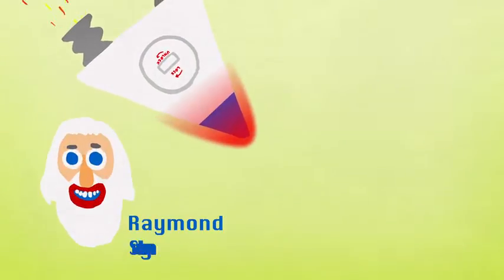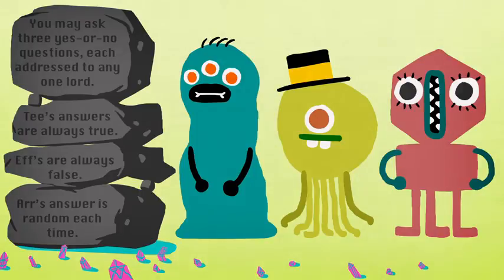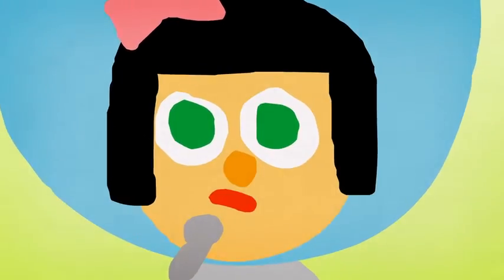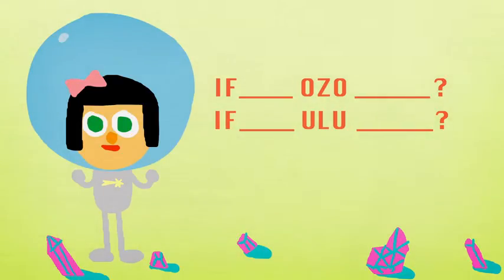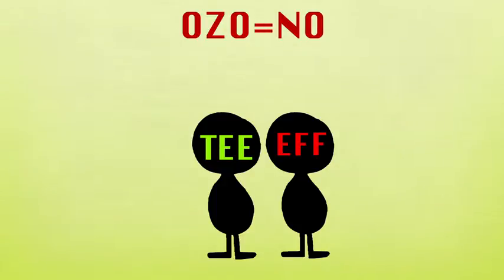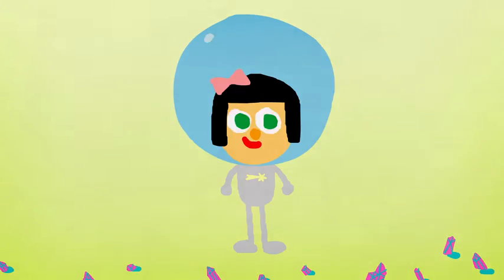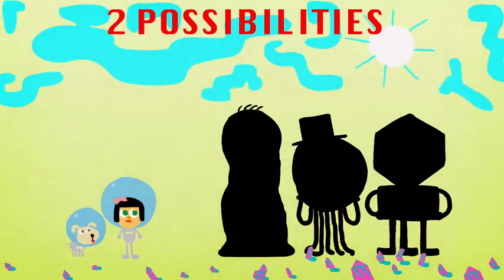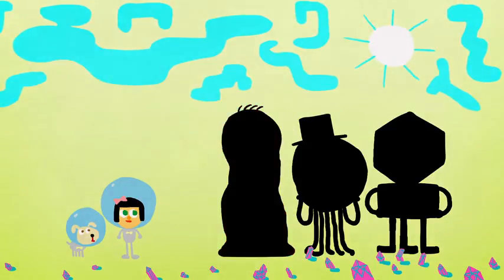Can You Solve The Hardest Logic Puzzle Ever Created?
aliens animated gods logic quiz riddle TED Talks
This TED-ed session hold by Alex Gendler and animated by Artrake Studio already got over 2.1 million views on YouTube. Can you solve “The Three Gods Riddle”?!

“You and your team have crash-landed on an ancient planet. Can you appease the three alien overlords who rule it and get your team safely home? Created by logician Raymond Smullyan, and popularized by his colleague George Boolos, this riddle has been called the hardest logic puzzle ever. Alex Gendler shows how to solve it.”